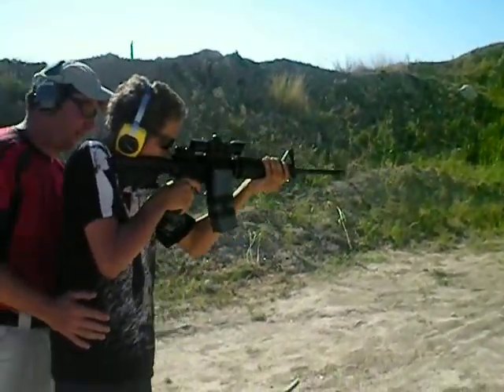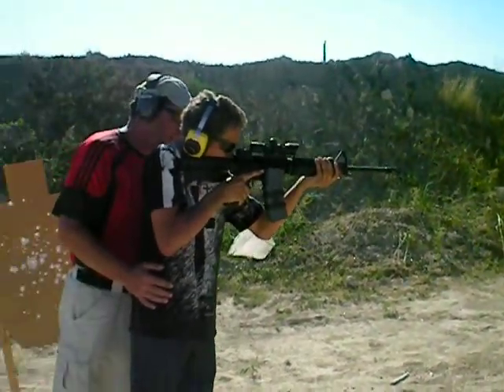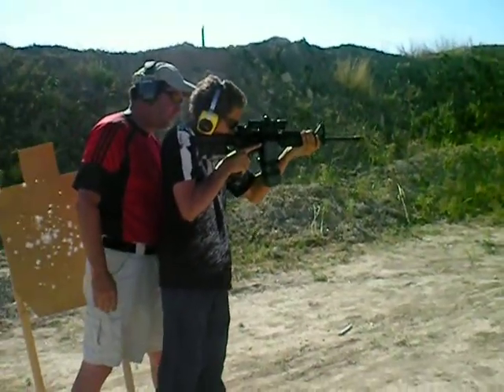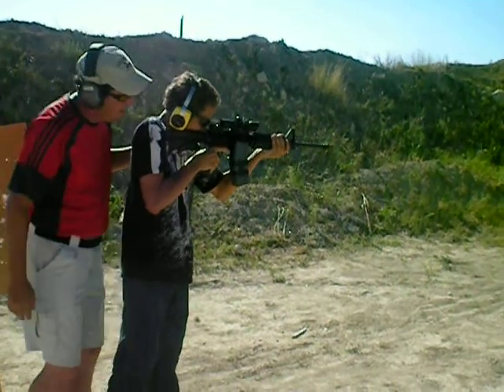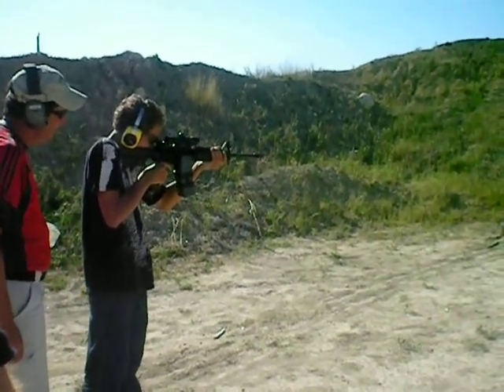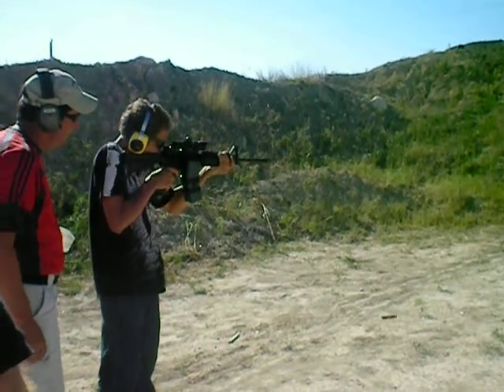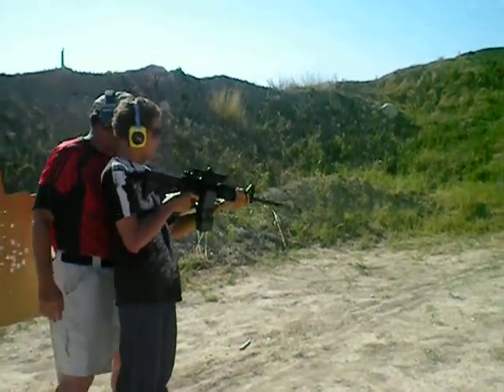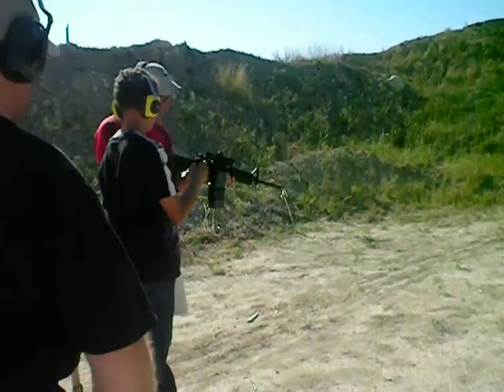AR 15 Assault Rifle.2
His first day shooting a gun, and he gets to shoot this...lol.